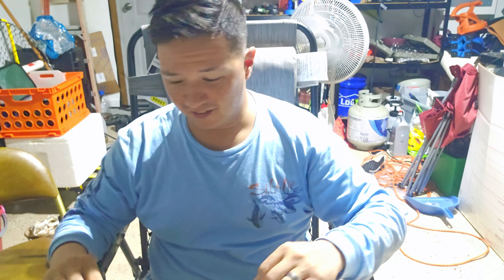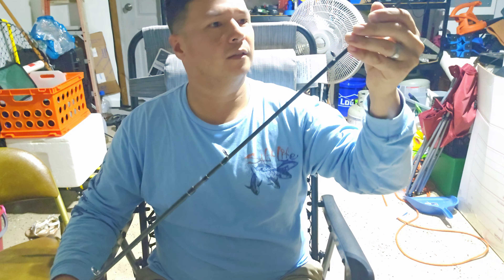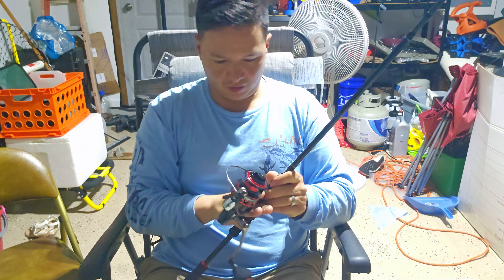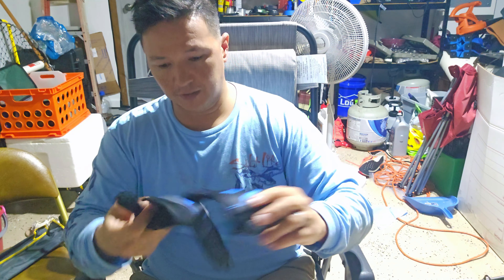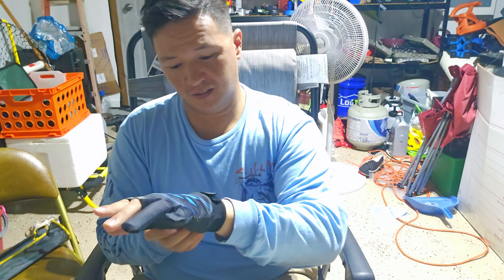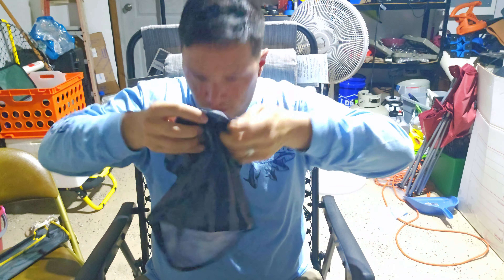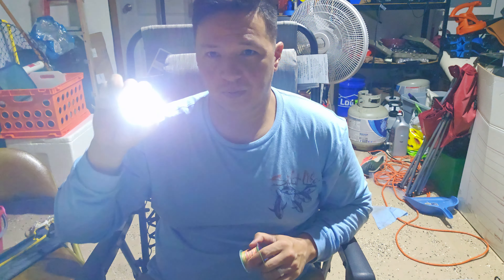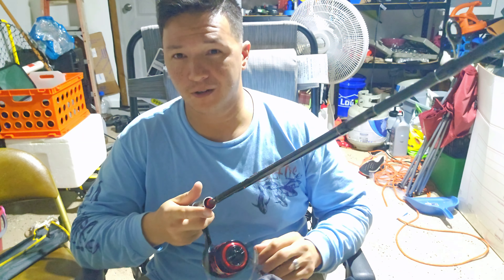Temu fishing loadout!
tried temu out. 50 bucks was my cap and I didn't even reach it. here's what I ordered and I'll take it out to fish real soon and let y'all know how it goes!